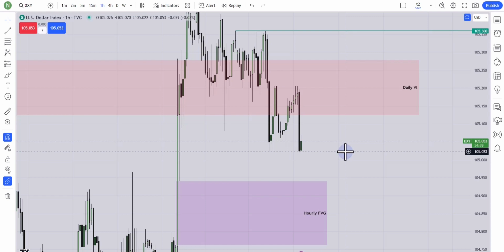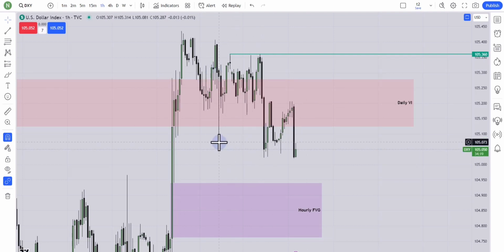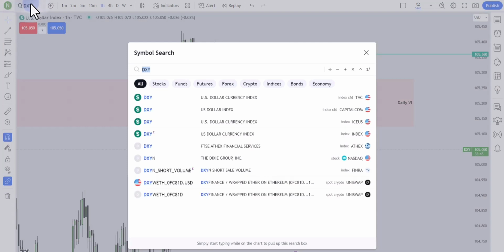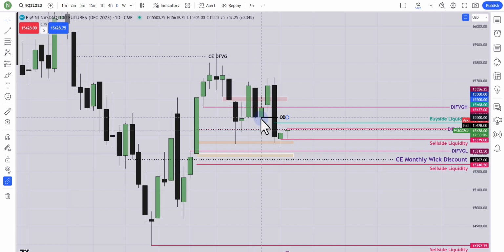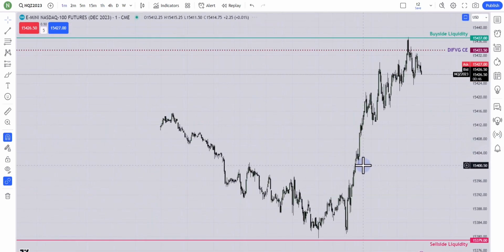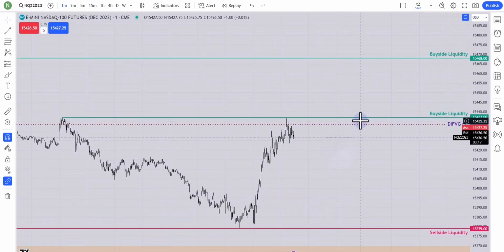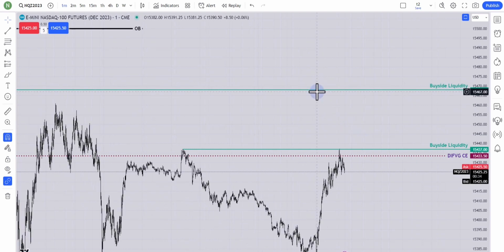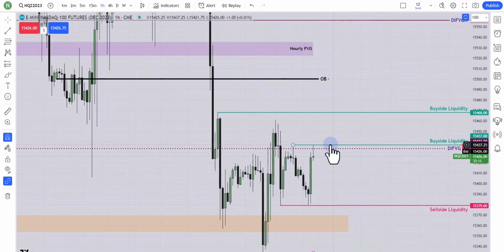How To Find Daily Bias? ICT Trading Concept - Daily Bias For Liquidity Run.